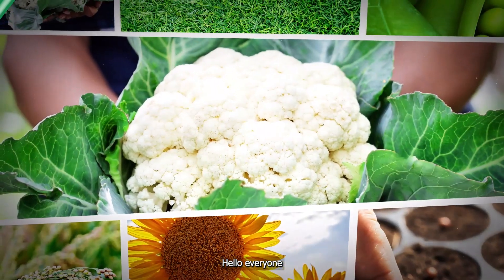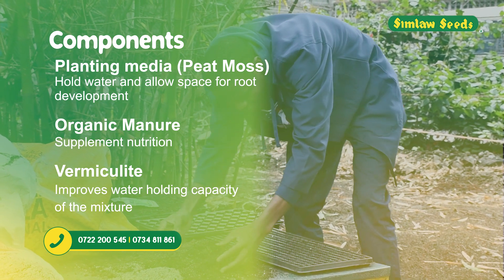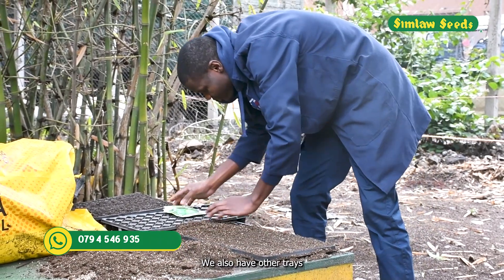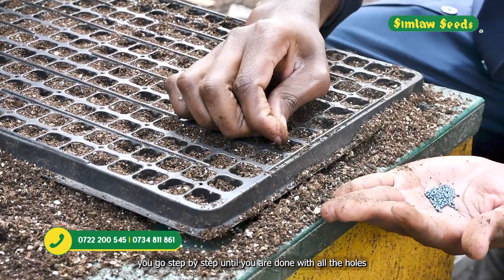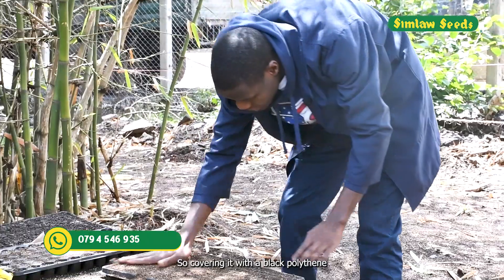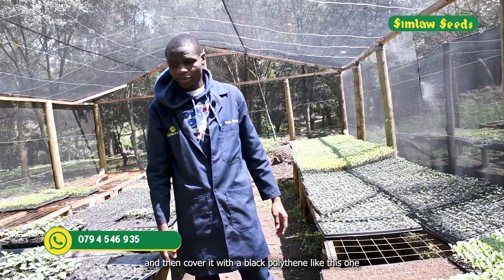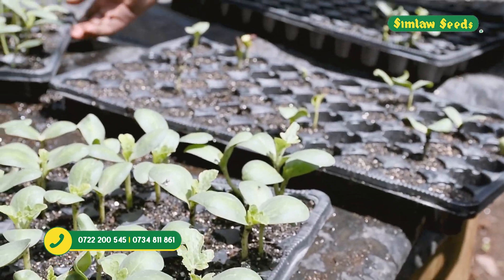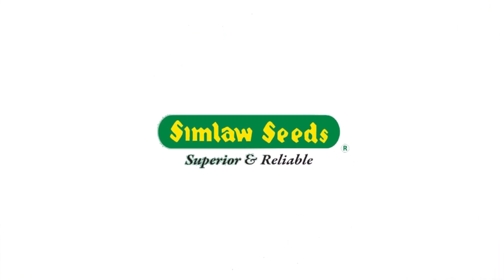Nursery Establishment & Management part 2-Simlaw Seeds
Give us your queries our team of agronomists are ready to help you.